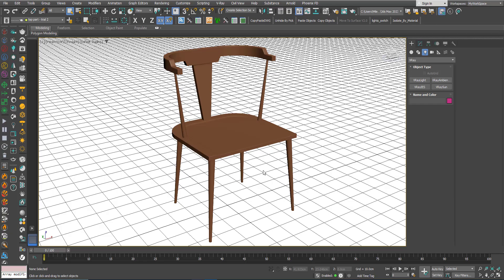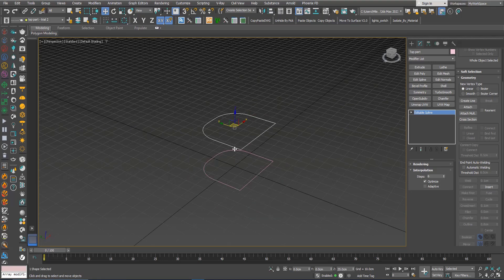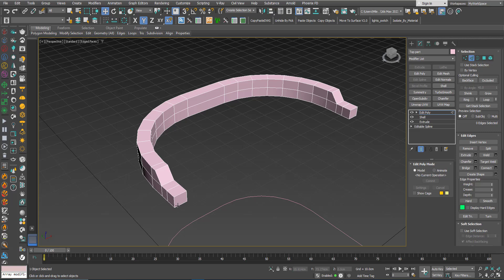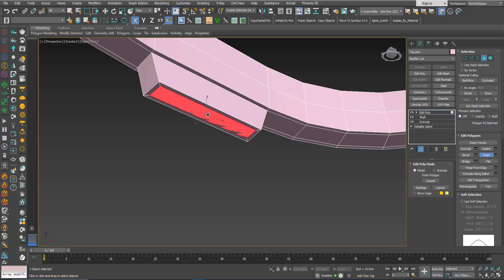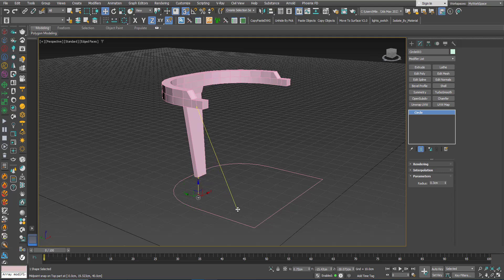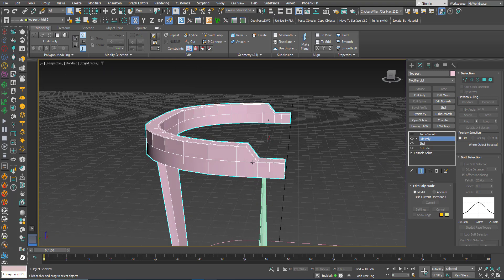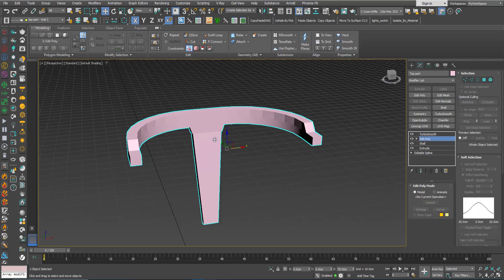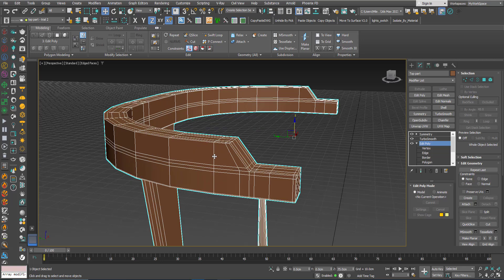3DS Max Easy Modeling - Simple Chair - Part 1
This is a two-part tutorial on how to model a simple chair. You will learn multiple tools and techniques regarding polygon modeling. In this first part, we will model the upper part.